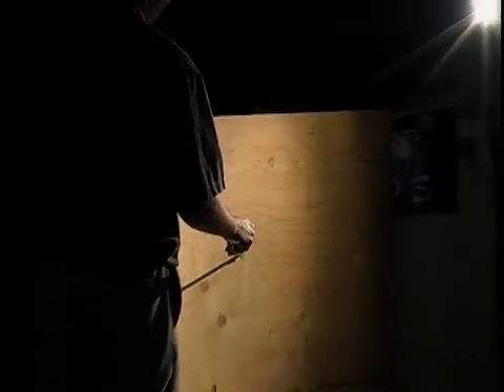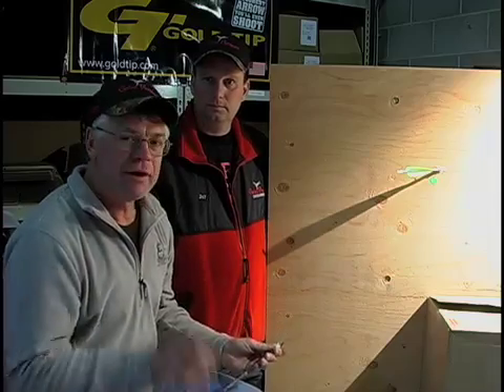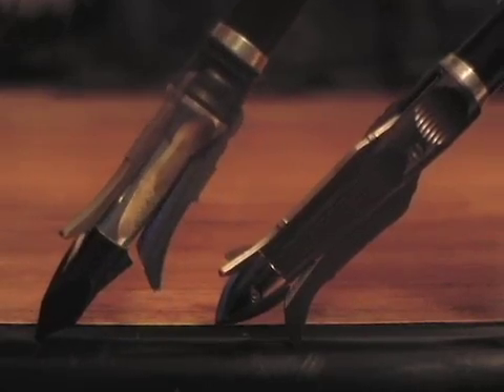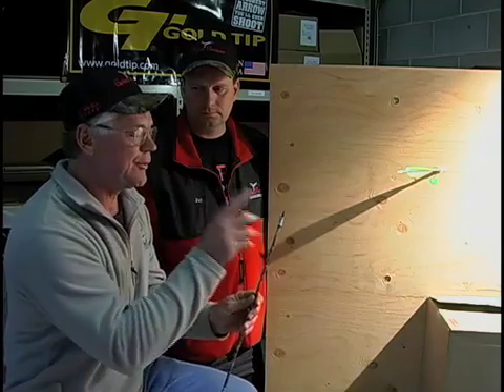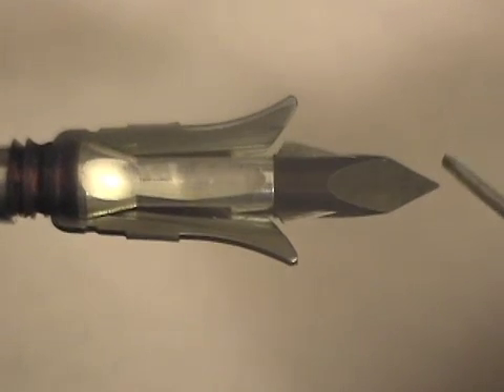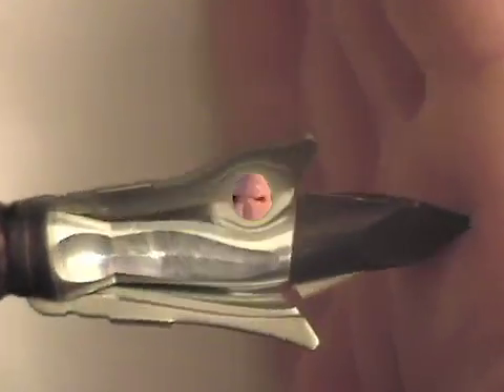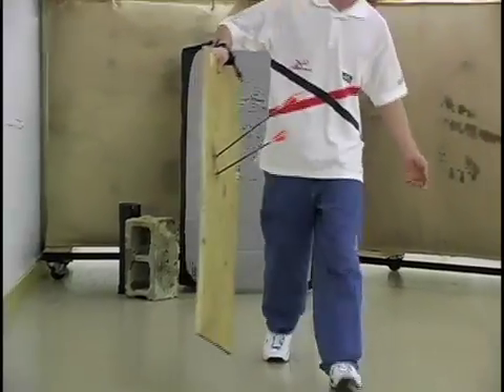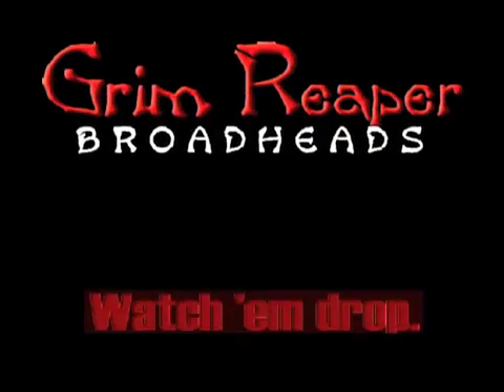Plywood angled shots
Angle Deflection Testing